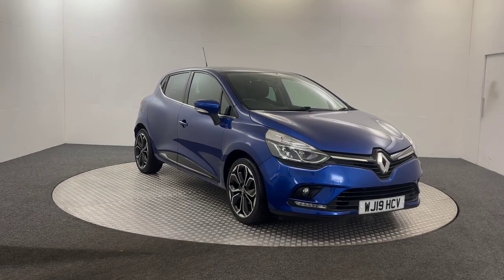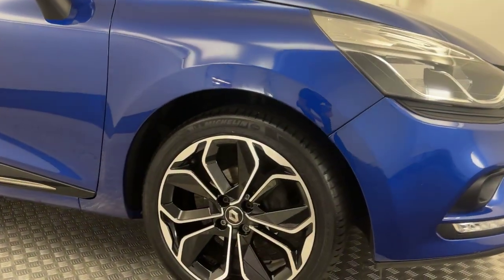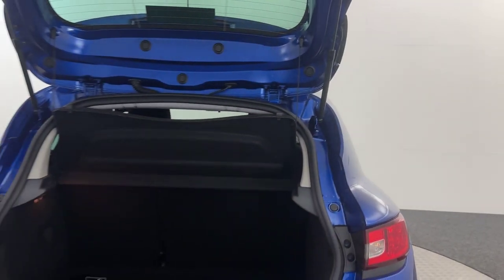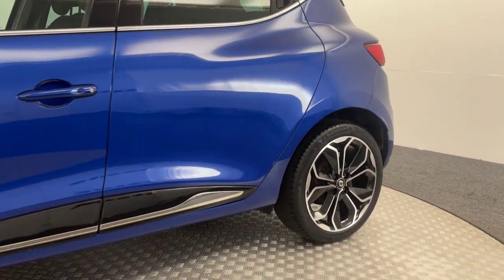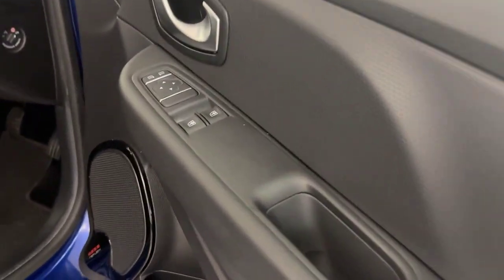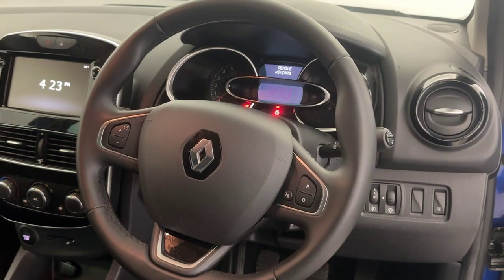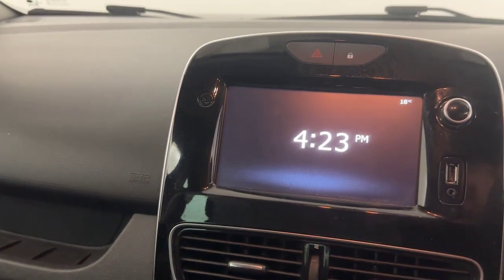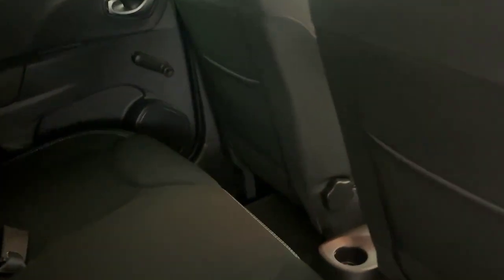2019 Renault Clio TCE video walkaround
2019 Renault Clio TCE video walkaround